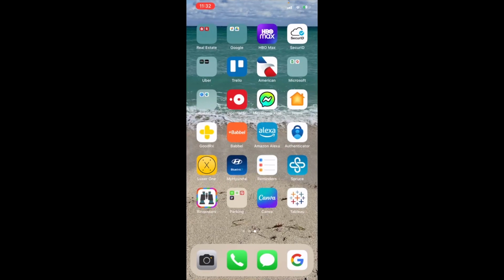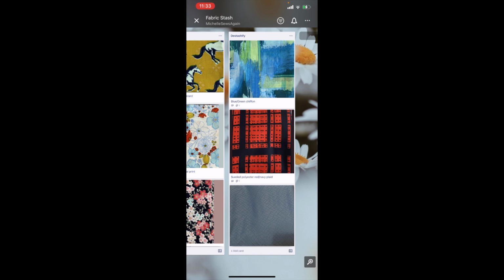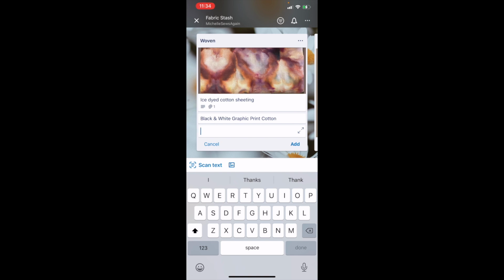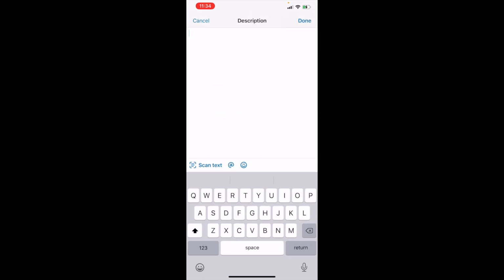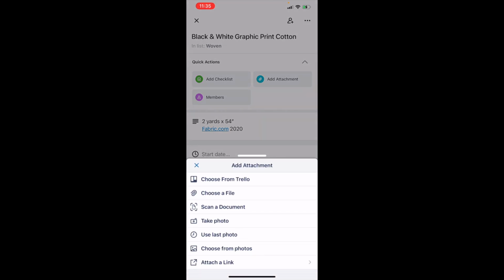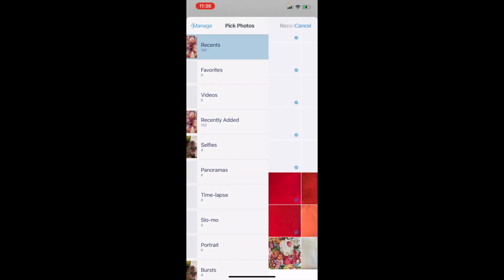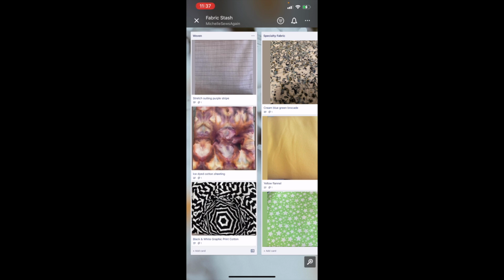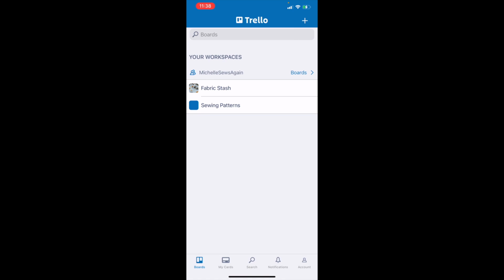How I catalogued my fabric stash in TRELLO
Today I show you how I loaded all my fabric stash in an app/website called Trello.  If you're looking for a way to keep track of your fabric - you might want to check this out!

CHANNELS MENTIONED:
@MariSews if you prefer a more tactile method for keeping track of your fabrics - check out Mari's index card method here ➡️

WAIWT (what am I wearing today?):
RTW sweater

My current measurements for reference:
B: 51.5”
W: 46”
H: 53
Height: 5’1”

Serger:  Janome MOD-8933